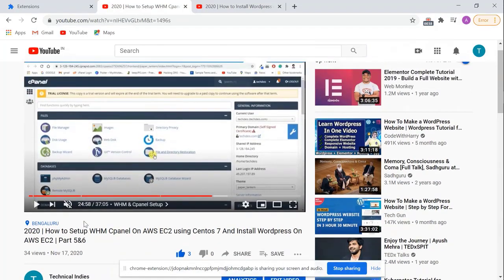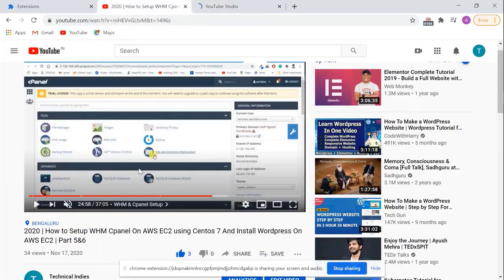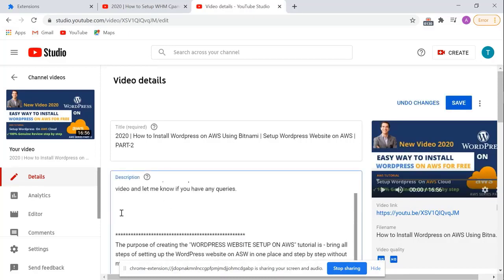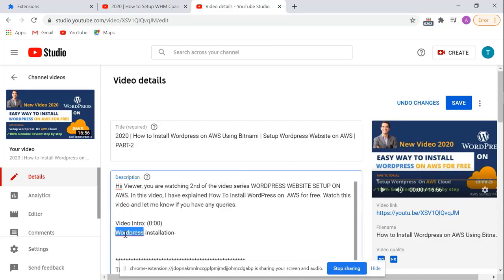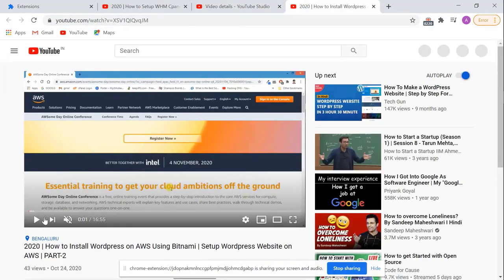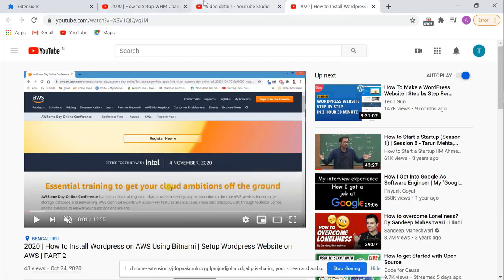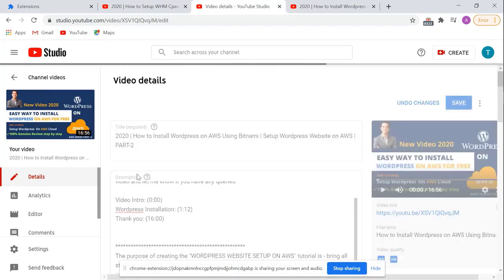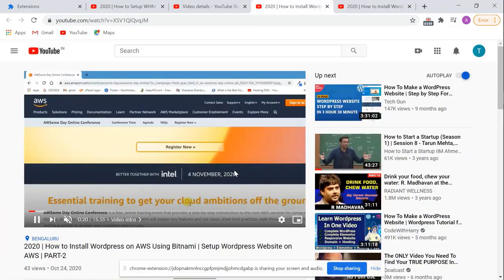How to Add YouTube Chapters in YouTube Video | 2020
Dear viewers, let's learn in this video, How to Add YouTube Chapters in YouTube Video in easy way. I have explained things with full practical and live example. I hope this video will help you to create YouTube chapters...
Please! write your feedback in comment so that I can improve my work and also Subscribe my channel if you want to watch more videos like this and want to support me to grow my YouTube channel.